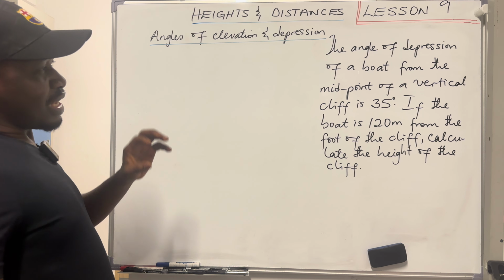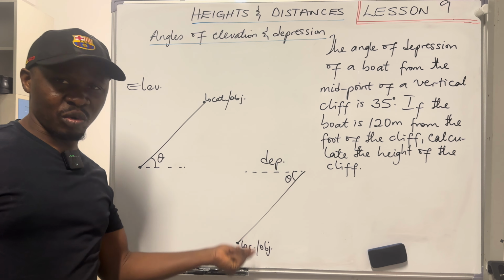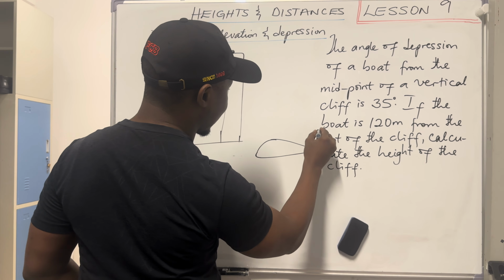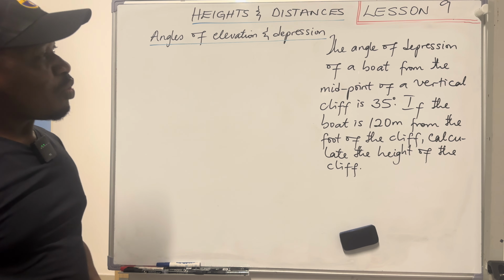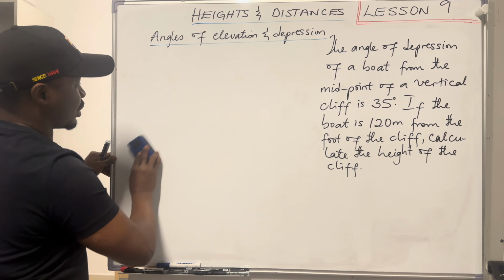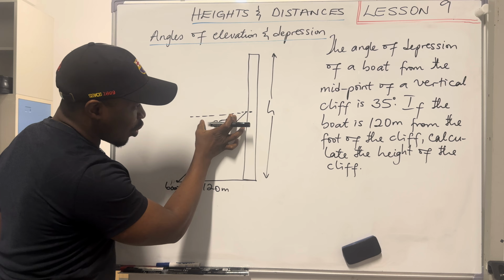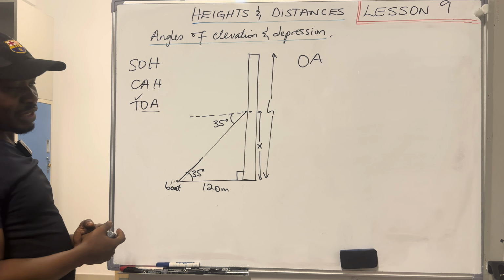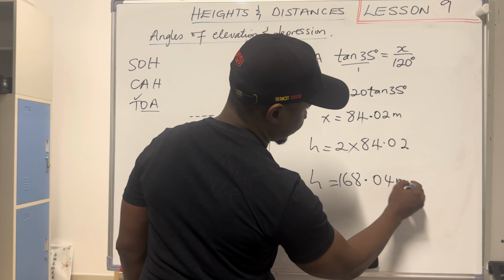Height and Distance : Lesson 9 : Angles of elevation and depression